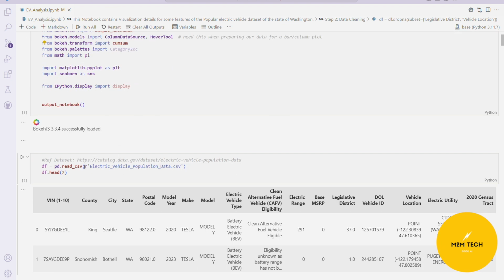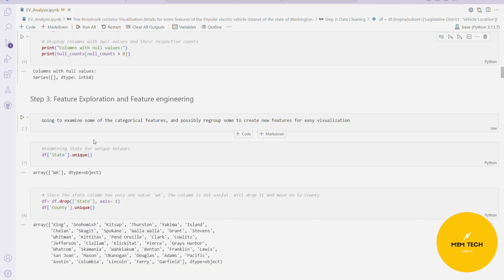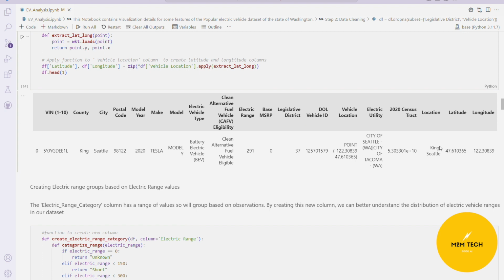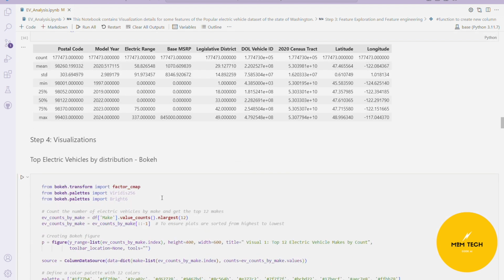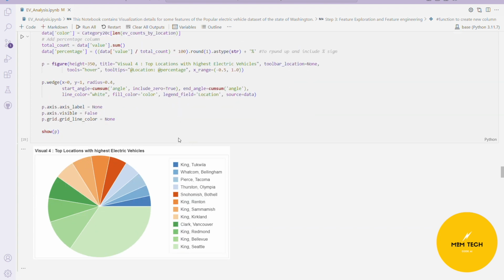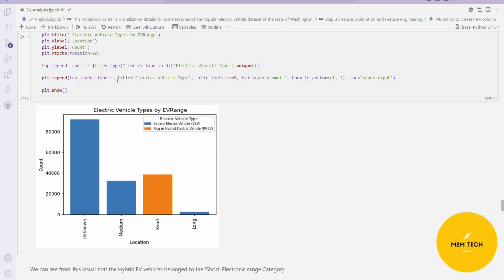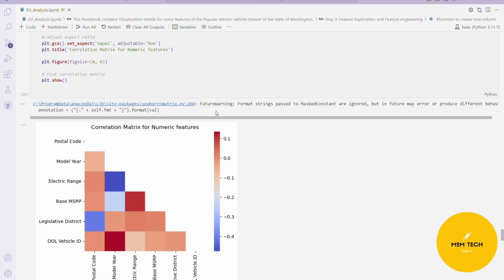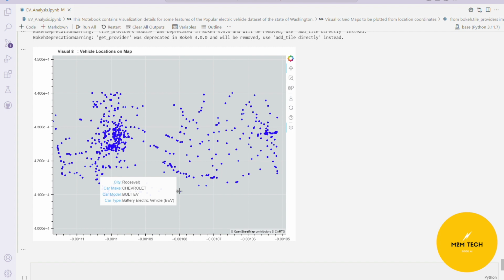Capstone #1: Electric Vehicle Analysis | Moyin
📊 Project Description: Moyin is sharing their first capstone project, in which they are sharing some insight into the Electric Vehicle distribution across locations within the state of Washington between 1997 and 2024. Moyin explored the dataset with Pandas, and created some visuals using Bokeh and Matplotlib libraries.